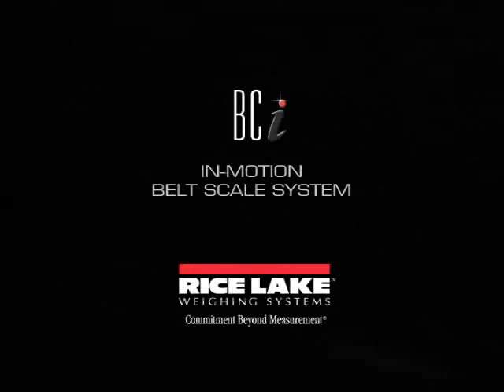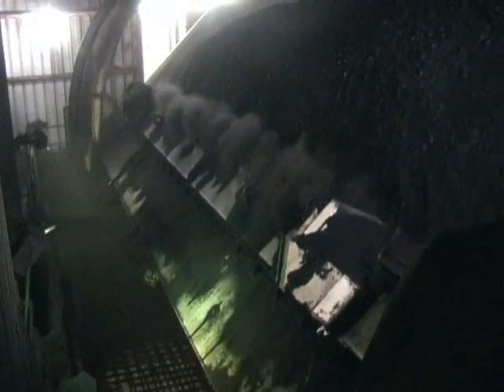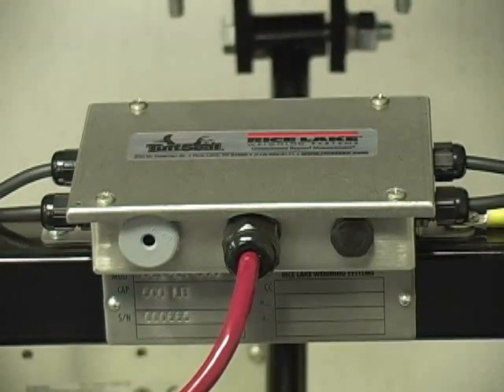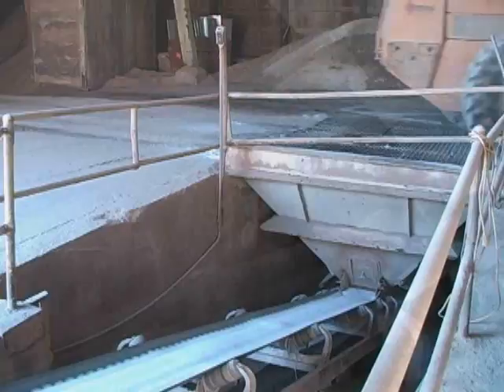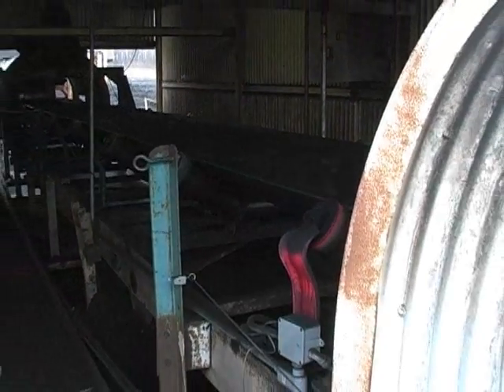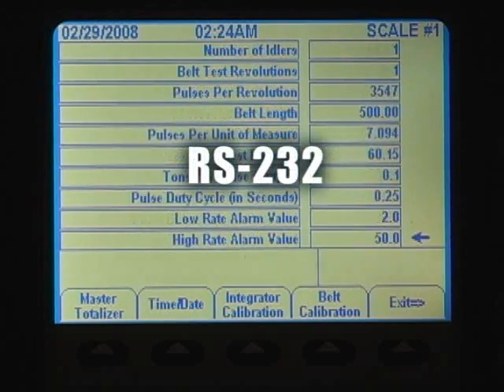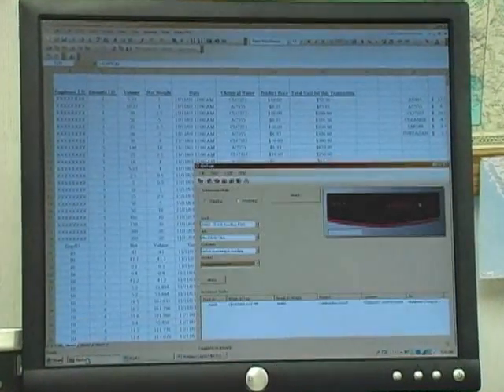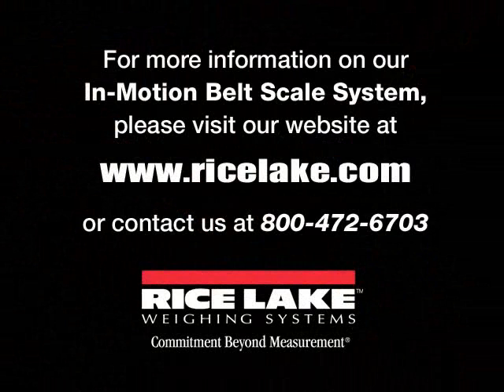Rice Lake Weighing Systems® - In-Motion Belt Scale System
Move up to 10,000 tons of material per hour with the BCi In-Motion Belt Scale System. Driven by Rice Lake's powerful 920i indicator, the BCi system incorporates more control into your process than ever before.